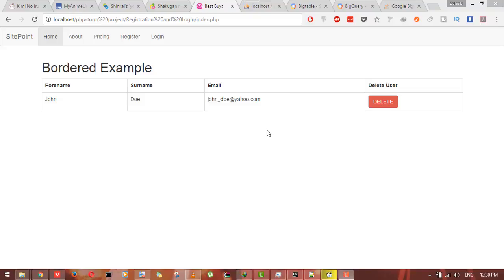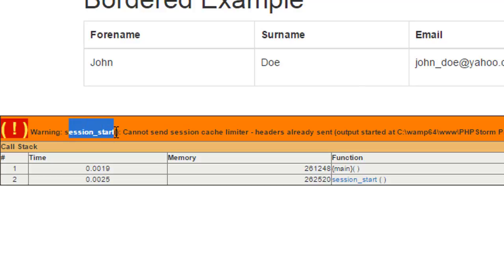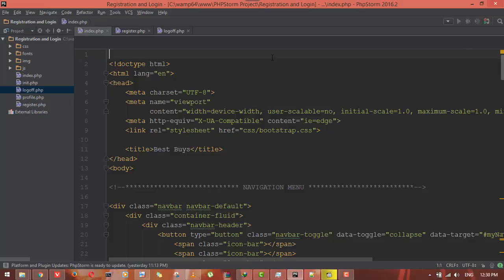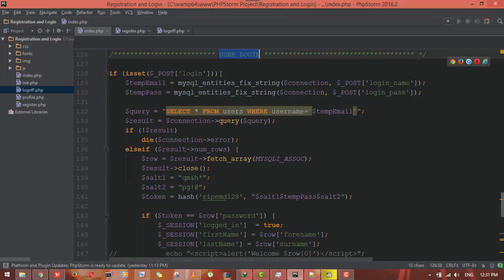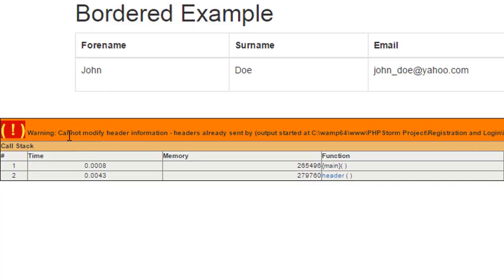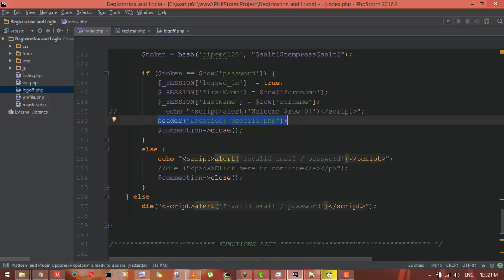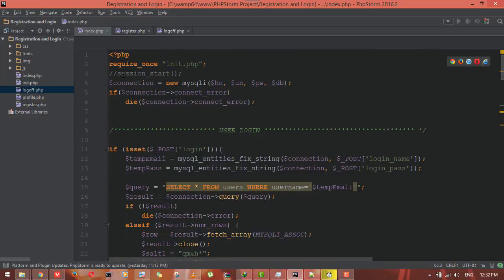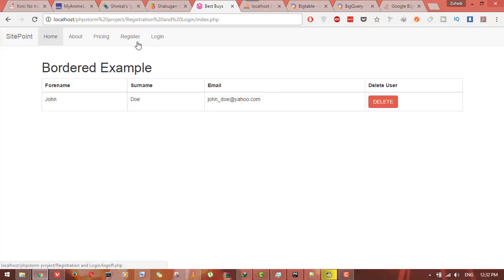PHP Tutorial 2017 - Cannot modify header information FIX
When working with PHP Sessions, you encounter various problems such as redirecting from one page to another, passing session variables and other stuff. In this video I have shown how to fix common errors regarding sessions such as "session_start(): Cannot send session cache limiter" or "Cannot modify header information".
These errors are because we define session after HTML code. So it is recommended to you guys to always put your PHP code at the top of HTML code.